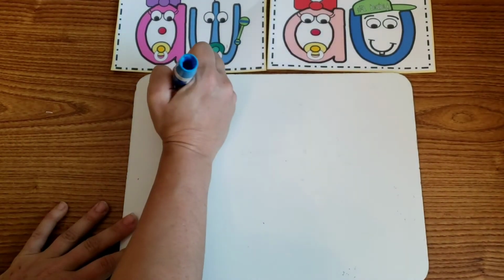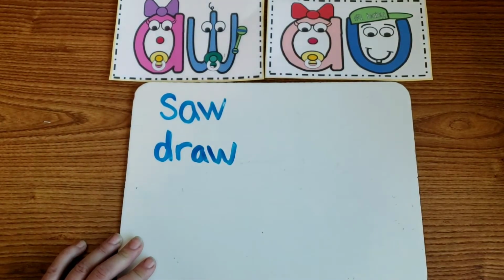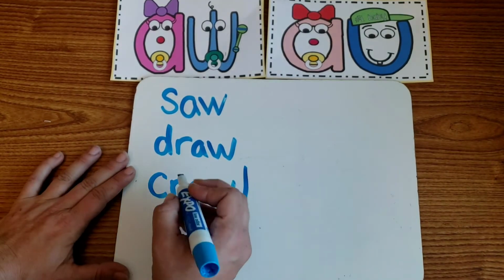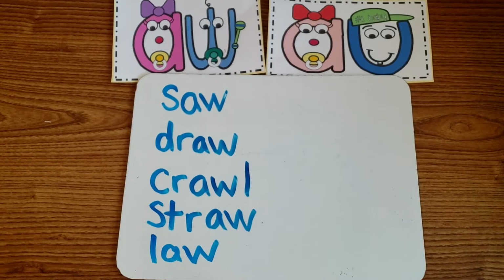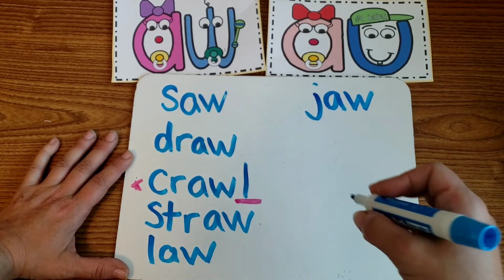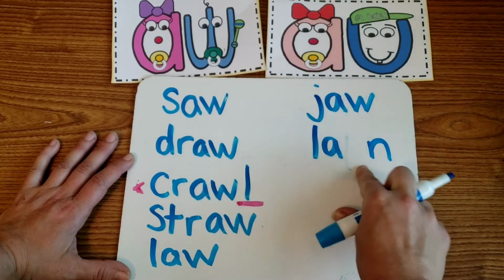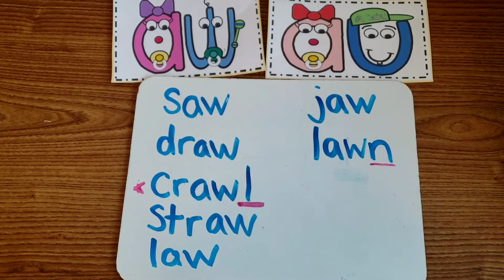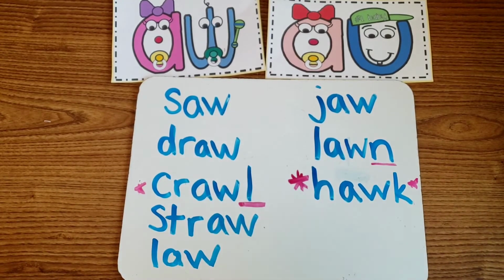5-5 Spelling-au and aw (5/26/20)